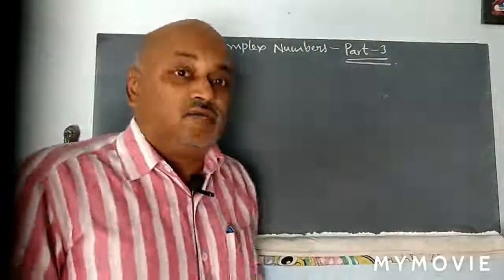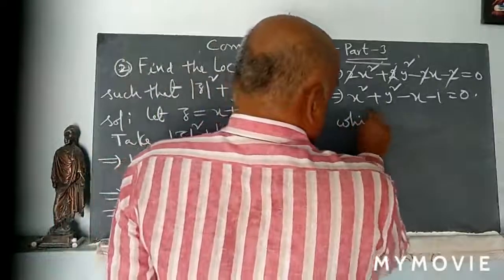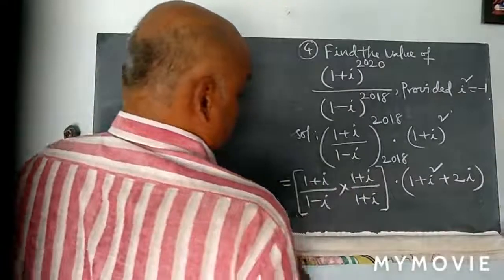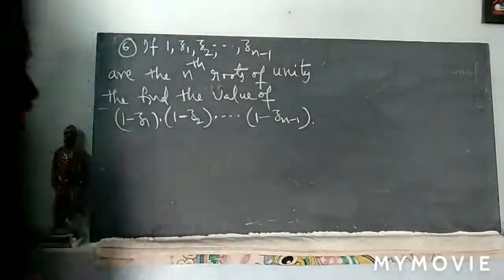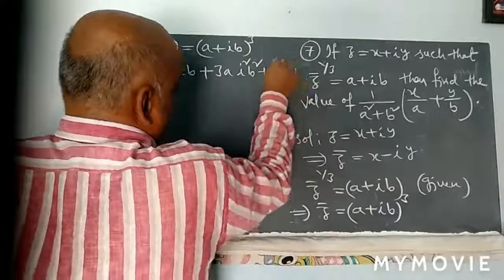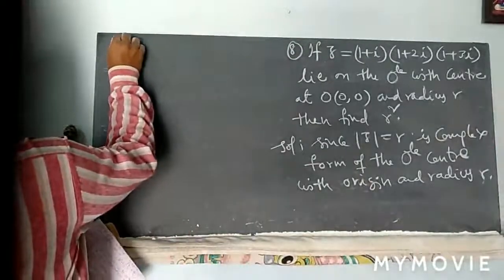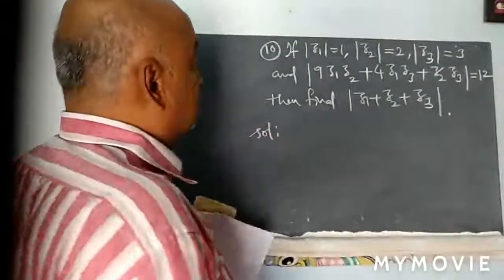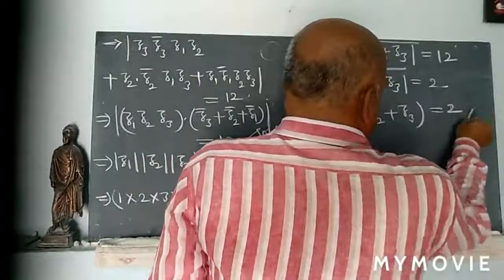COMPLEX NUMBERS-PART-3, AVGKM(NITIAN)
COMPLEX NUMBERS-3, EAMCET(CBSE&STATE)
By A.V.G.K.MURTHY-GRAVITY INSTITUTE OF APPLIED MATHEMATICS AND SCIENTIFIC COMPUTING.